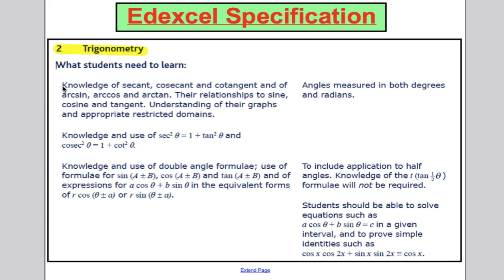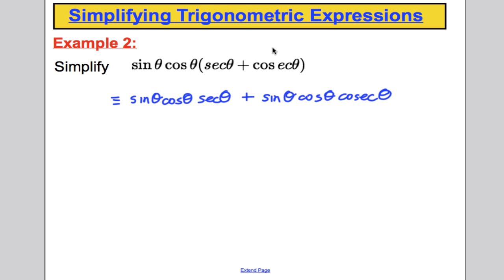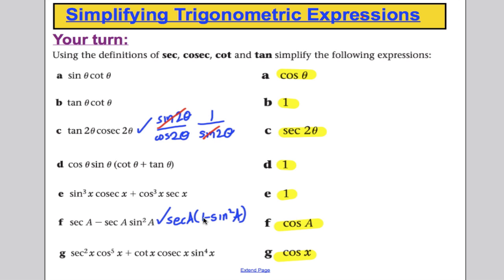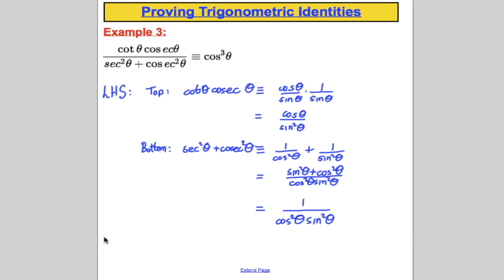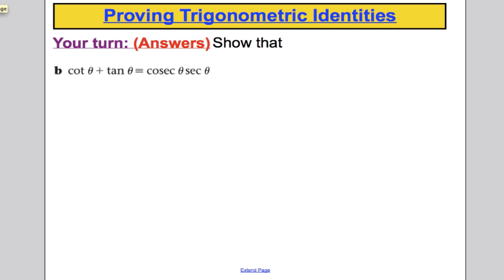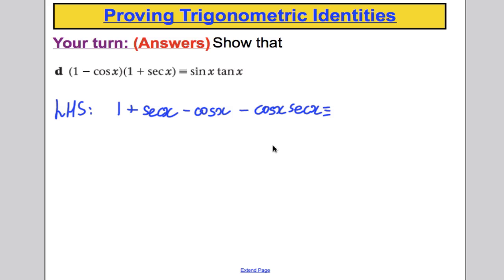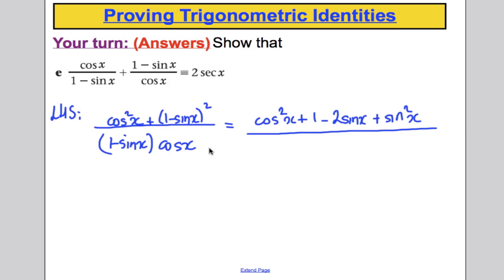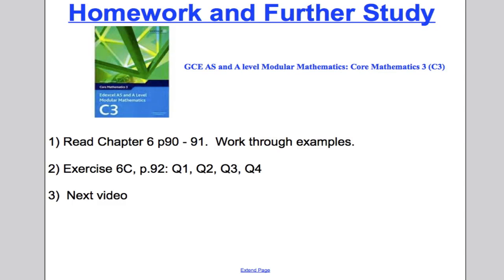A-Level Maths Edexcel Trigonometry (3) - L13 - Core 3 Edexcel Maths A-Level